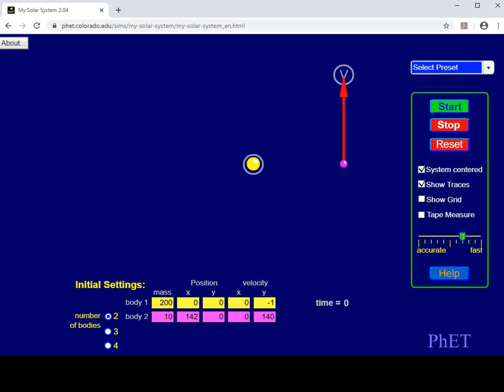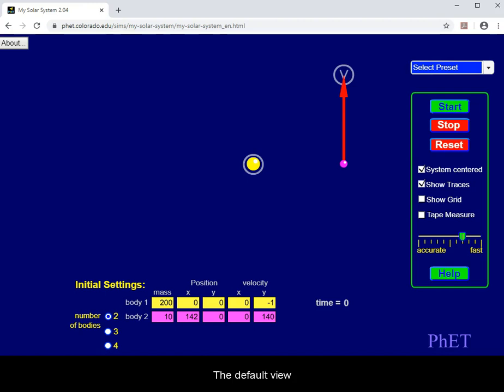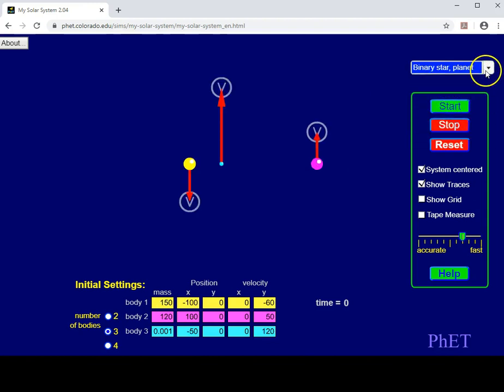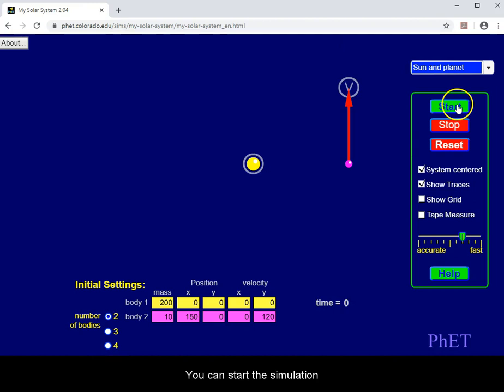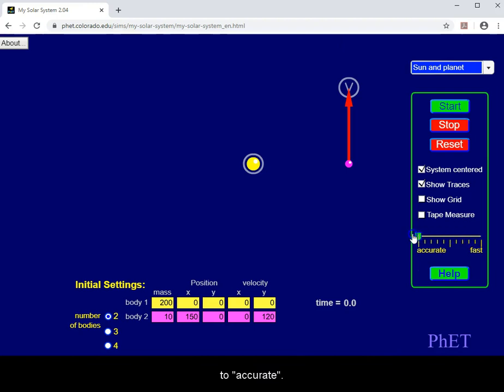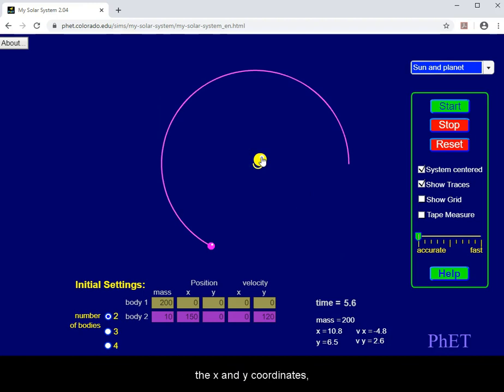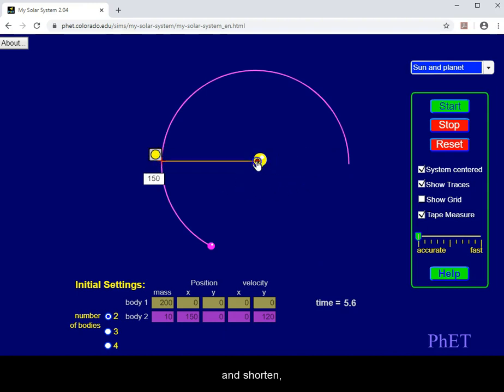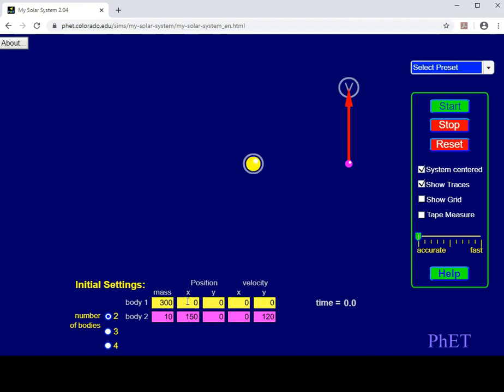PhET: My Solar System, introduction to the simulator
Presets and options.
Update 2021: do NOT use this simulator as it is insecure due to using Flash Player.
using html 5.